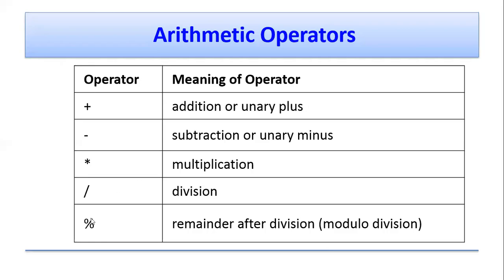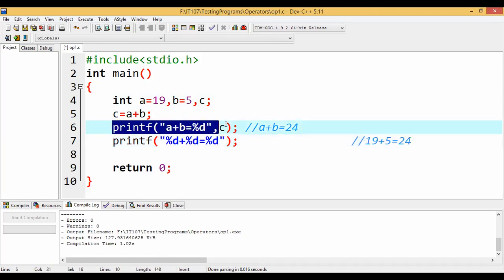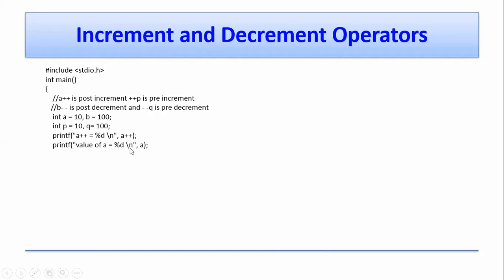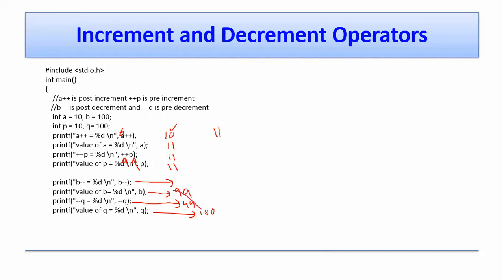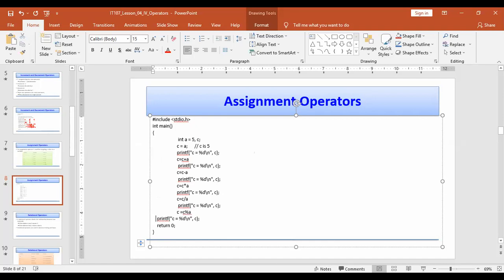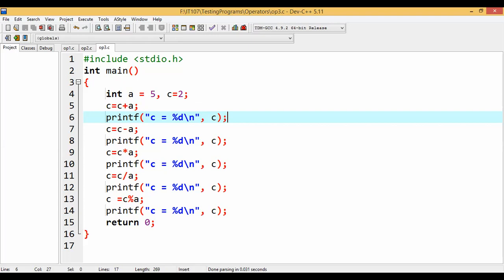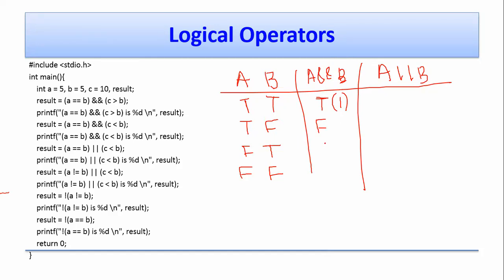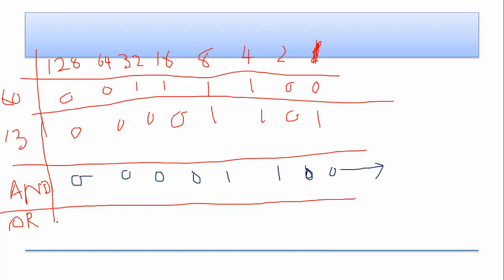IT107_Zoom_Lecture 5 part 2